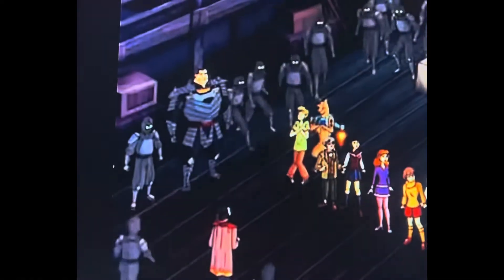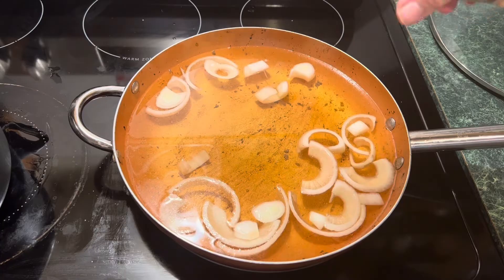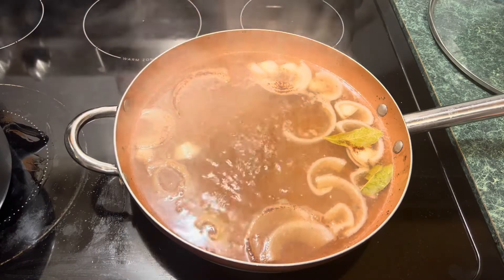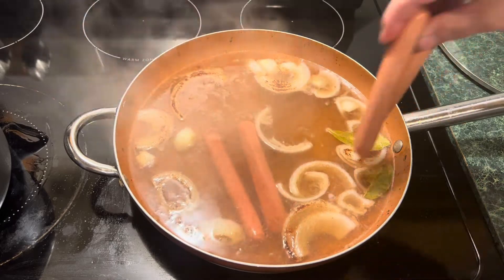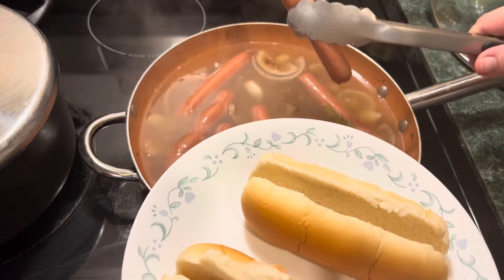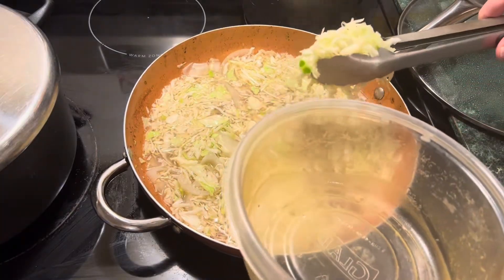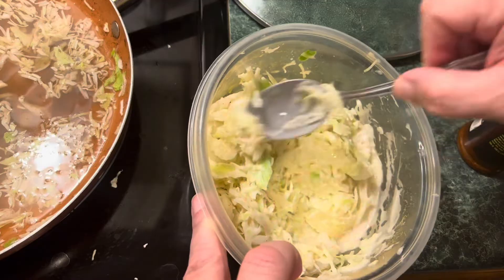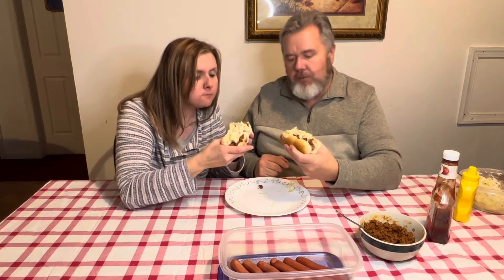dirty dogs or dirty water hotdogs made the mountain way with a surprise slaw topping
these delicious hotdogs and made in our special prepared dirty water with and amazing coleslaw made our special way